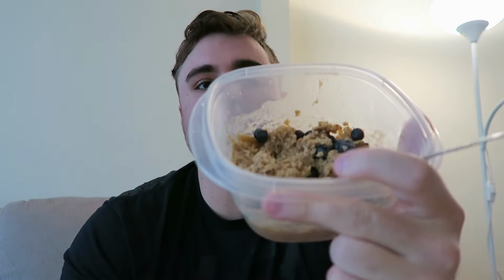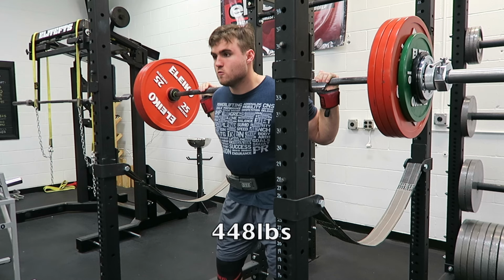The Final Push | 12 DAYS OUT